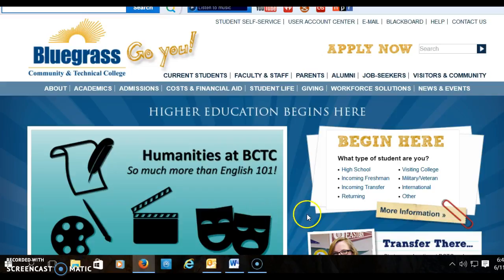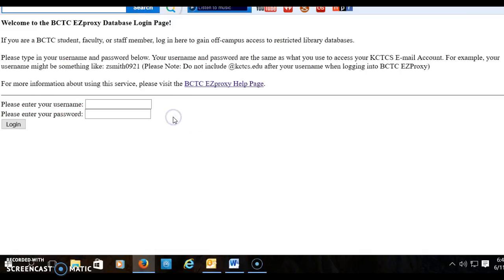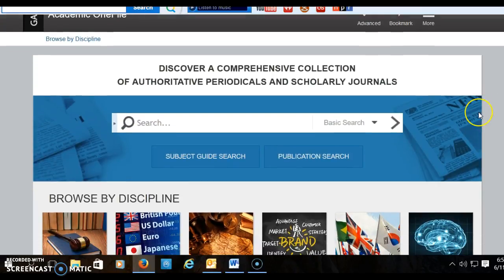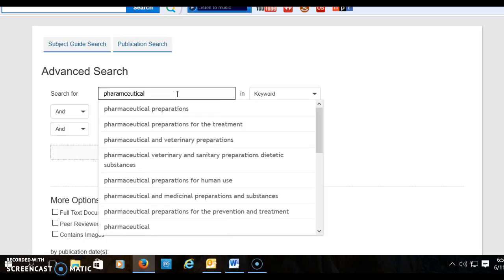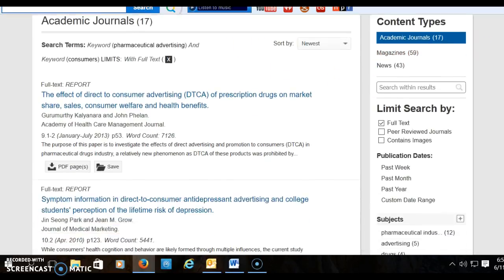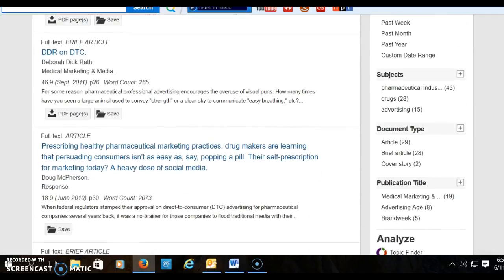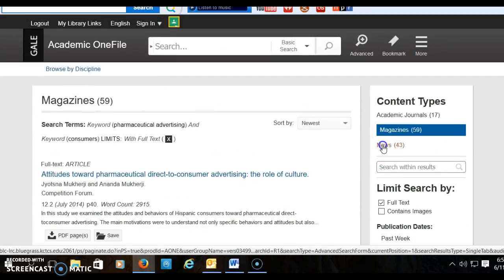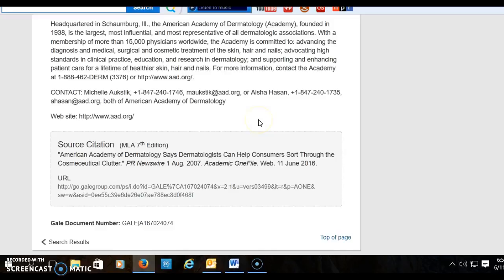Finding GOOD sources: The Easy Way